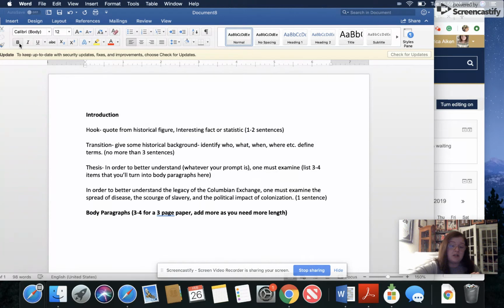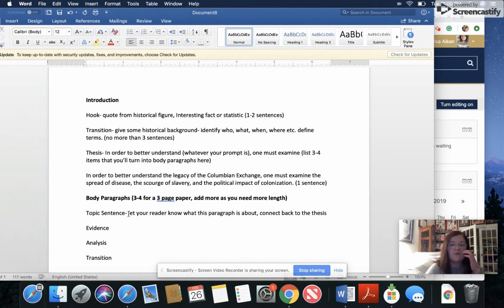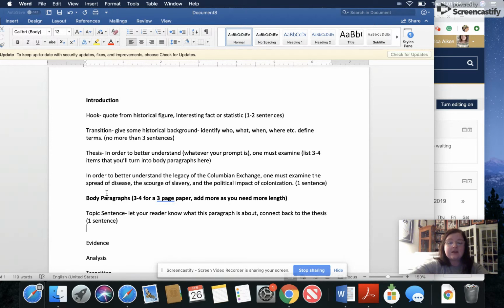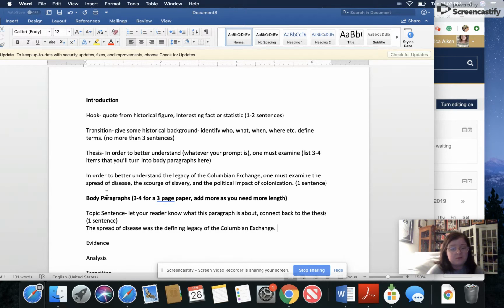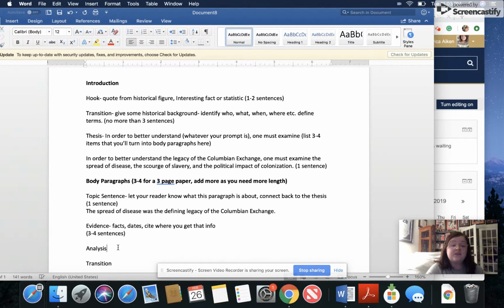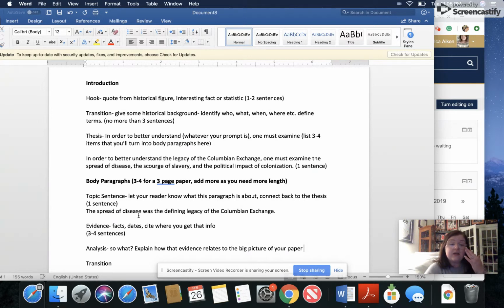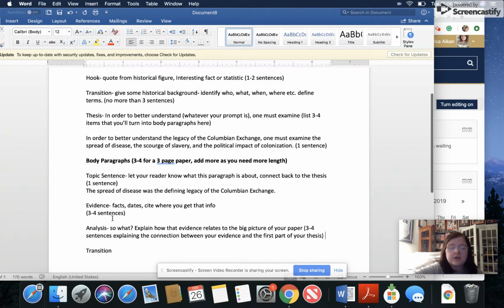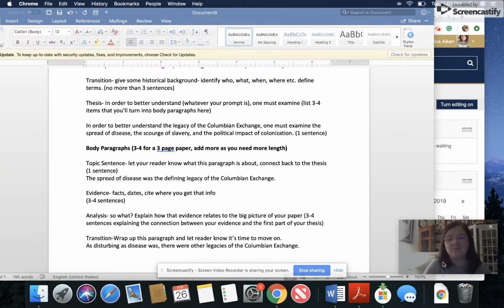Hist 102 Essay Writing Tips Body Paragraphs